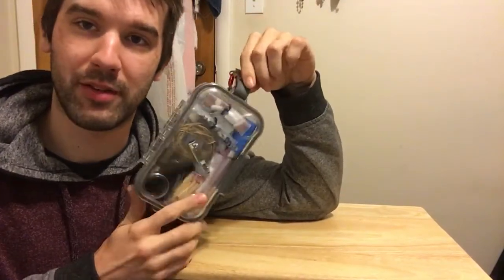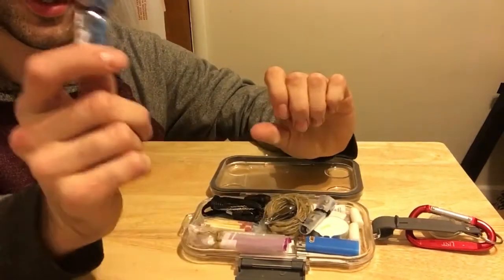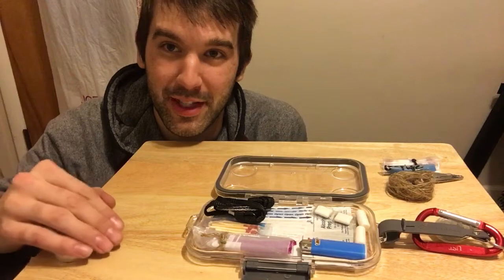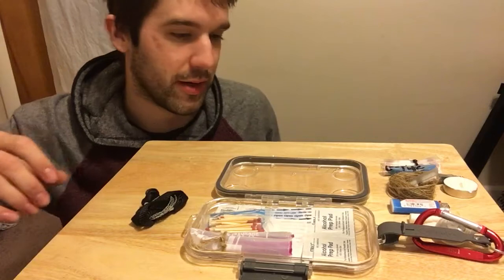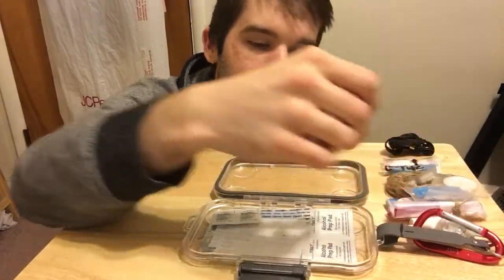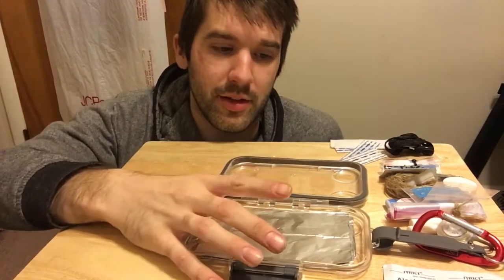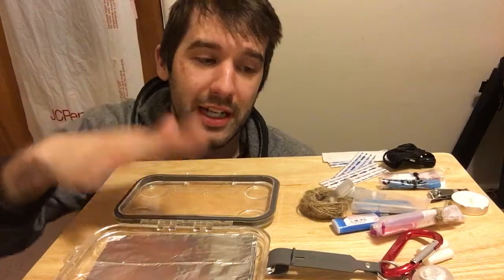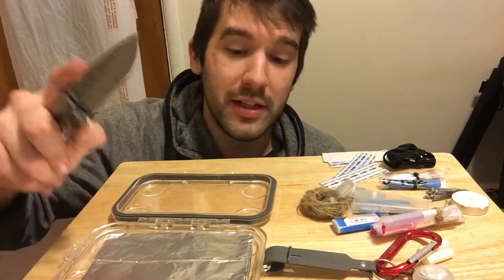Mini waterproof survival kit! Bug out bag accessory